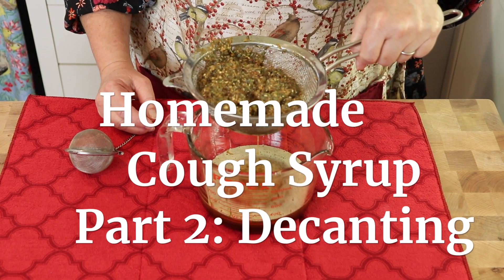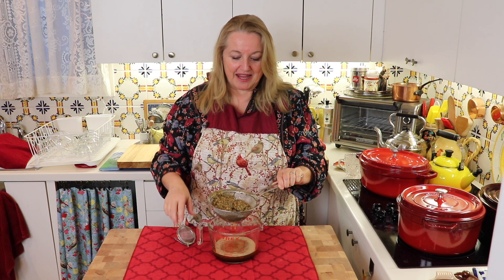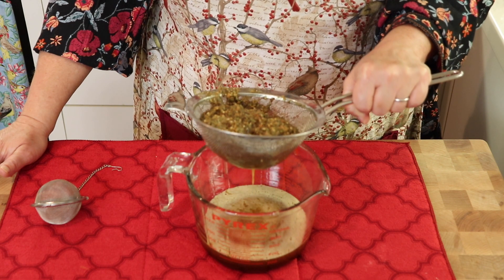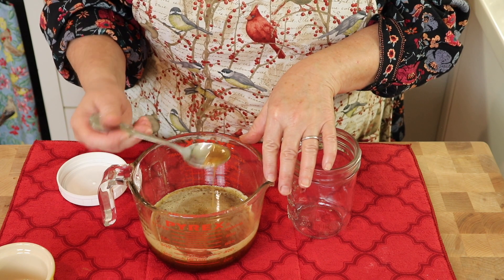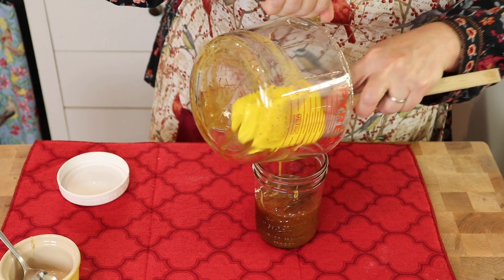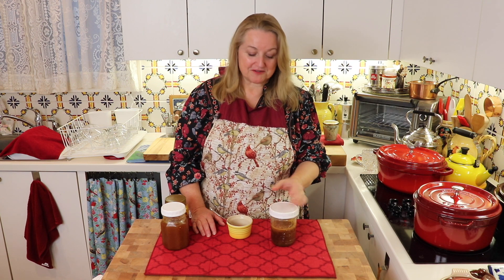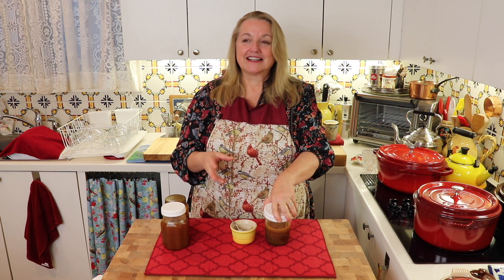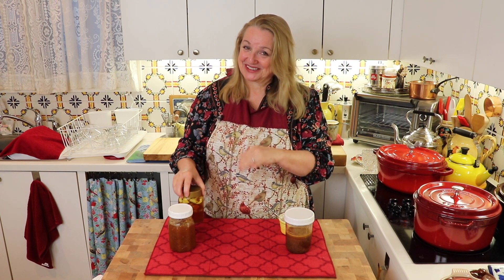Natural Remedy for Coughs - Homemade Cough Syrup - Part 2 - Decanting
This is a natural remedy for coughs and it's perfect to make now that we are going into cold and flu season. This Homemade Cough Syrup is Part 1 of a 2 Part series.
⬇︎⬇︎⬇︎⬇︎⬇︎⬇︎⬇︎ Click “Show More” To Print Recipe ⬇︎⬇︎⬇︎⬇︎⬇︎⬇︎⬇︎⬇︎

▶ T O W A T C H P A R T 1, C L I C K H E R E

▶S U B S C R I B E to my channel for “From Scratch” Recipes, Home Remedies, and more! And be sure to CLICK on the BELL ICON to be notified each time I post a new video.

▶T O P R I N T T H I S R E C I P E: The Homemade Cough Syrup Recipe can be found on my website at this

▶McFadden Farm Organic Lemon Thyme Herb

▶Organic Marshmallow Cut and Sifted

▶Starwest Botanicals Organic Slippery Elm Bark

▶Raw and Unfiltered Honey

▶Ball Wide Mouth Mason Jars, 24 oz

▶Ball Elite Collection Pint Jars - Wide Mouth - Set of 8

▶Sennheiser EW 112P G3-A omni-directional EW system

shows how to make the Homemade Cough Syrup Recipe. If you would like more recipes and helpful tips on how to Live Naturally, Cook from Scratch, and Celebrate Thrifting, please and join our FREE Real Foods Cooking Community and receive a copy of “The 7 Best Books for Your Real Foods Journey”.

▬ A B O U T   M A R Y ‘ S   N E S T ▬
and come join me in my Kitchen, my Garden, and the Texas Hill Country where I share my best Homemaking Ideas and Inspirations for how to Live Naturally by making home remedies using herbs and spices, Cook from Scratch using easy recipes and seasonal ingredients, and Celebrate Thrifting by creating a Cozy Home with charming second hand finds...all while finding joy in the simplicity of Modern Pioneer Living.